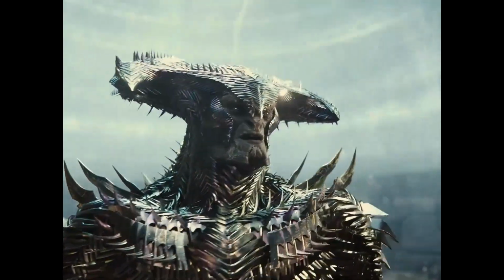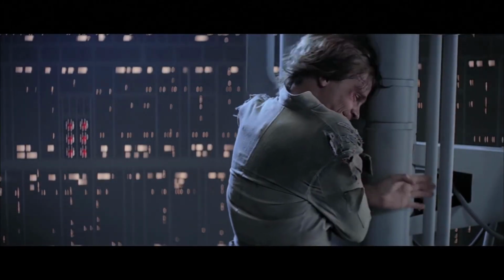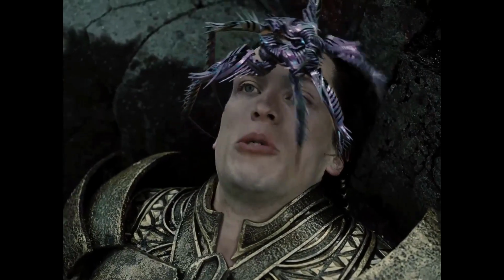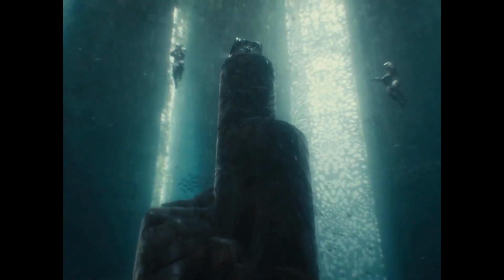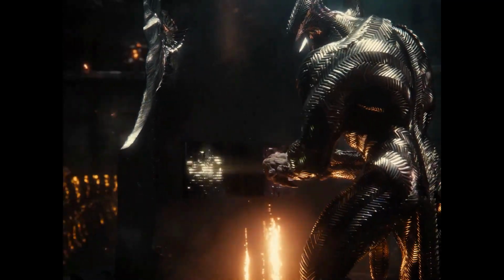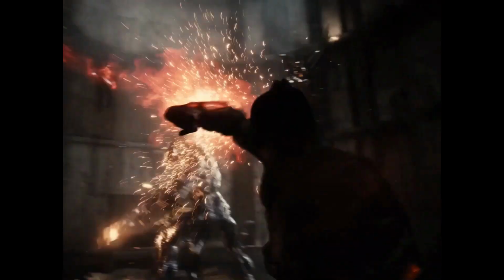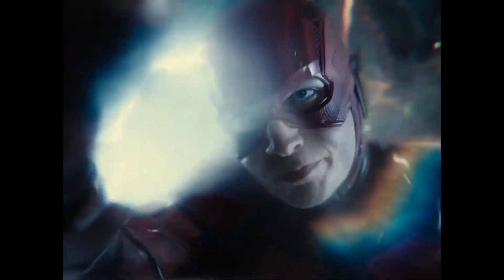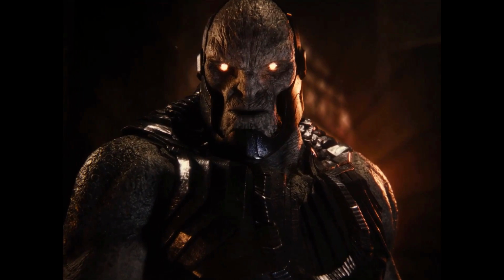Zack Snyder's Justice League Review and ROAST | Snyder Cut | Restore the Snyderverse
Watch as Yeticast Reviews and Roasts the Zack Snyder version of the Justice League. Even HBO Max and these superheroes aren't safe